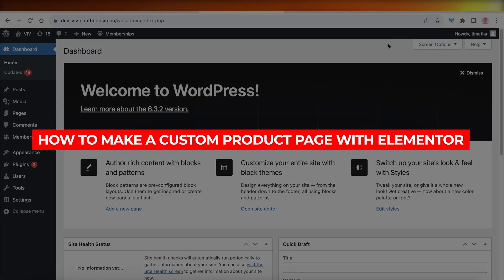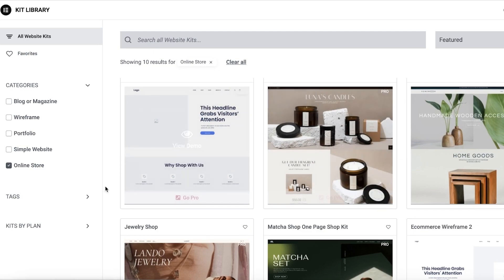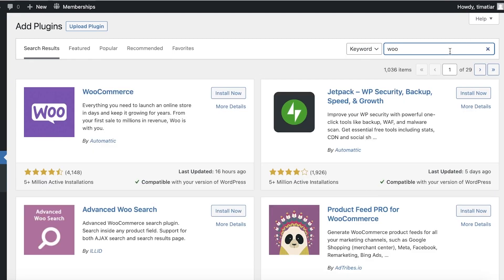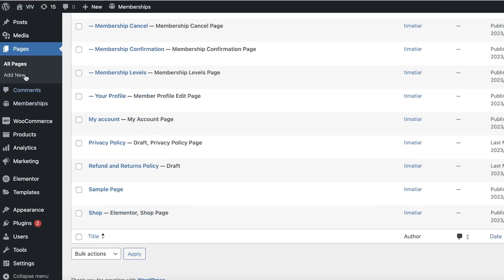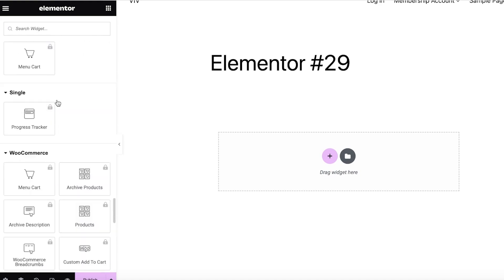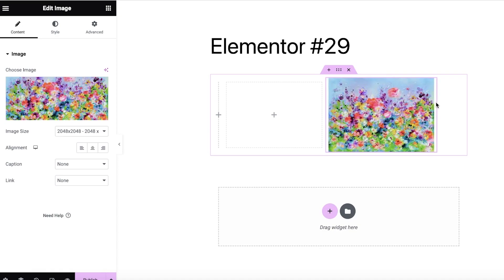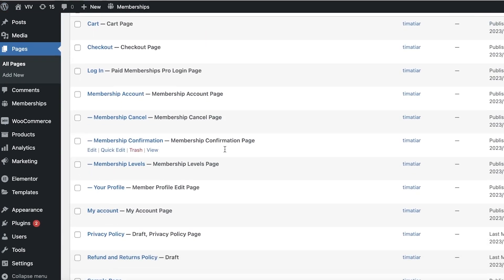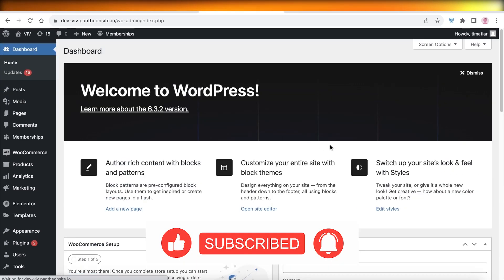How To Make A Custom Product Page With Elementor (2026) Step by Step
Creating a custom product page with Elementor is a straightforward process that allows you to design a unique and visually appealing page for your products. First, start by selecting the product you want to showcase and insert it into the Elementor editor. Then, use the drag-and-drop feature to add elements such as images, text, and buttons to create a layout that best represents your product.

You can also customize the design by changing fonts, colors, and backgrounds to match your brand. Additionally, Elementor offers various widgets and integrations to enhance your product page, making it an essential tool for any e-commerce business looking to create a professional and personalized shopping experience for their customers.